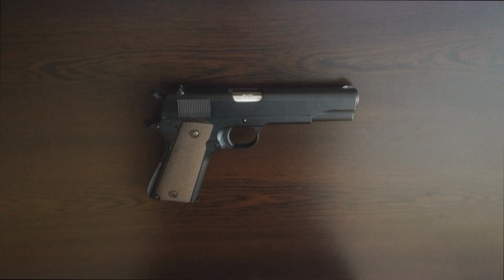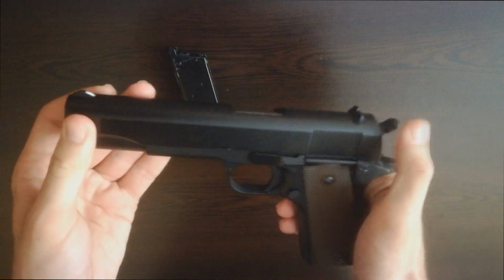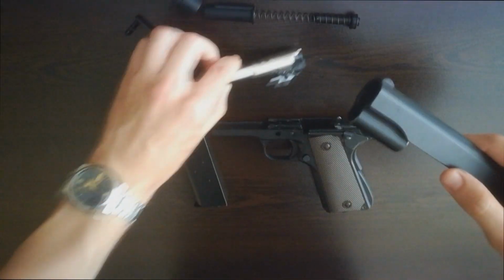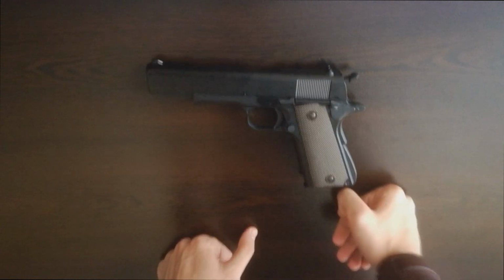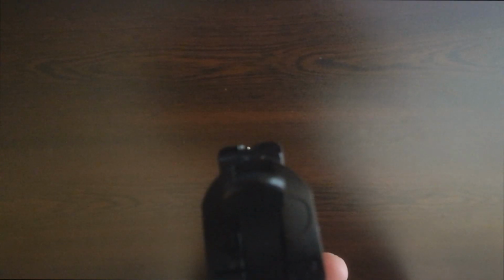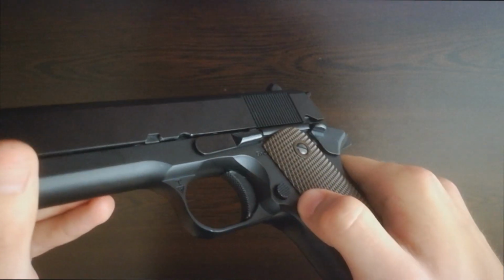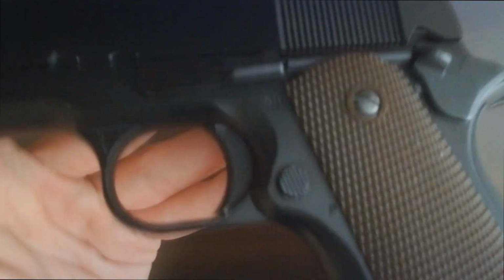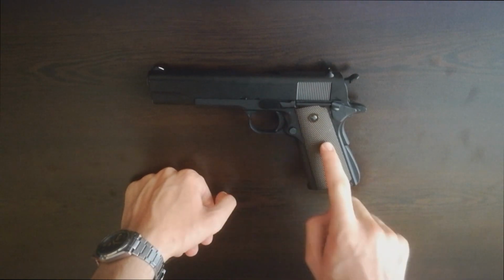Airsoft Army R31 GBB M1911A1 Replica Review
neat gun bad review